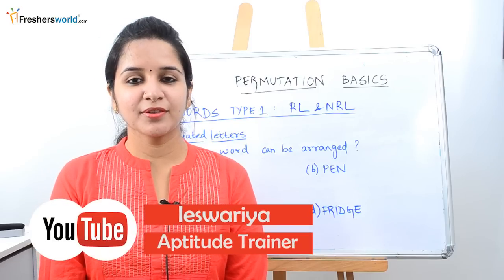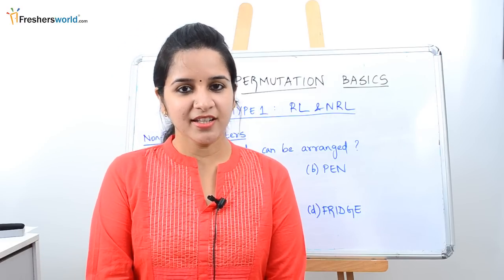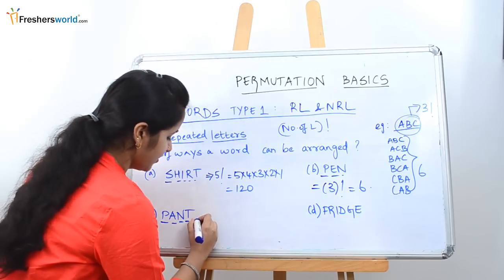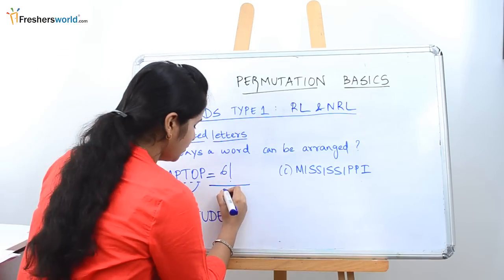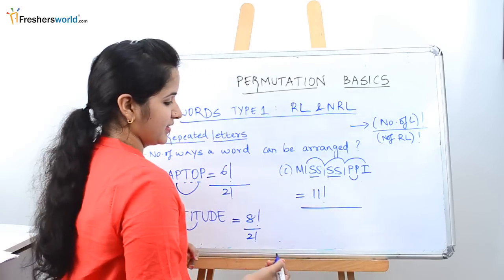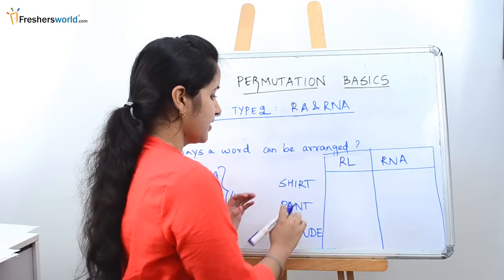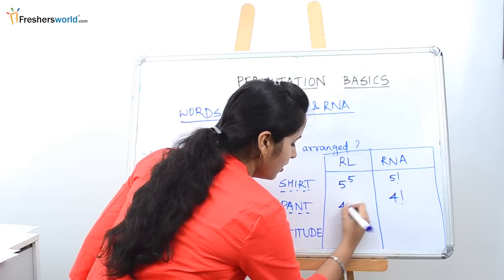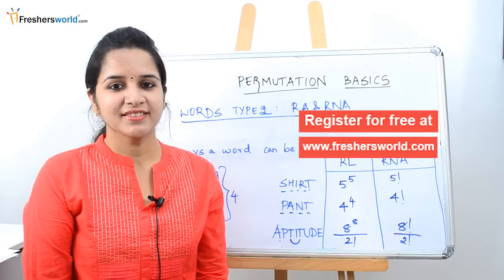Aptitude Made Easy - Permutations Part 3 – Words, Repeated and Non Repeated letters, Math tricks